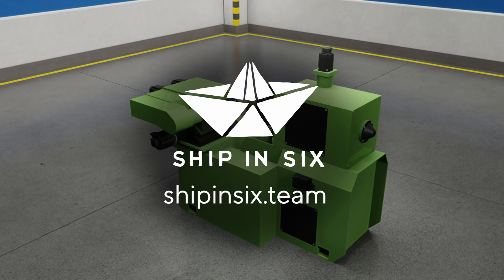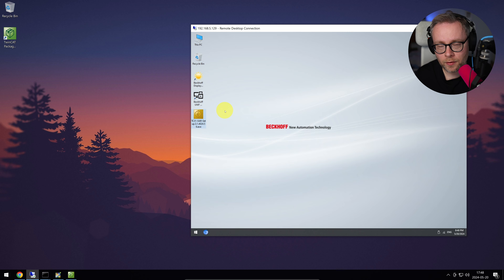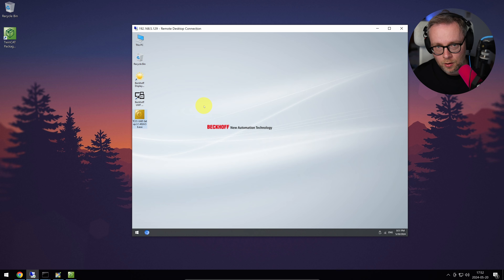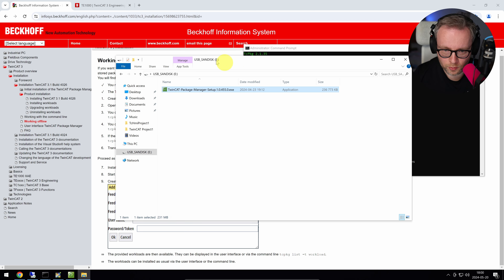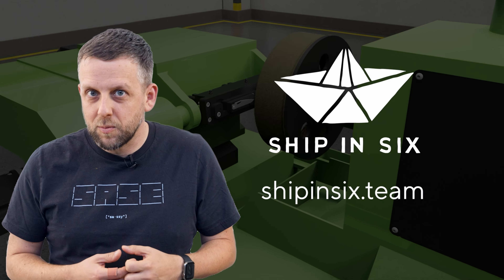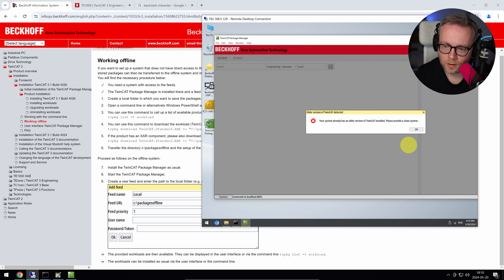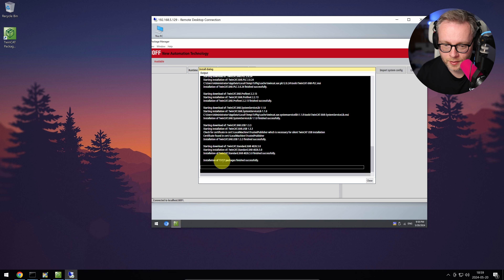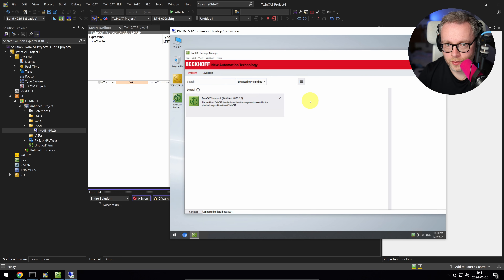Installing TwinCAT 4026 XAR on PLC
In my previous videos about TwinCAT 4026, I discussed what is new in 4026.
What I never discussed was how to install the XAR, the runtime on the PLC
and how to deploy applications to it. This is the quest of running 4026 code on a 4026 PLC.